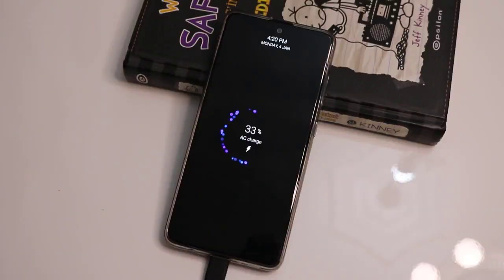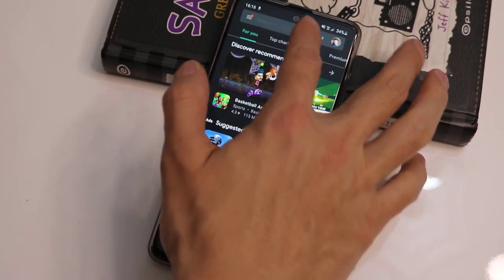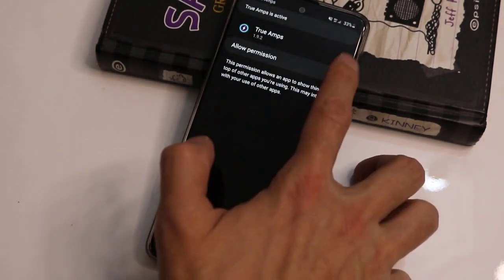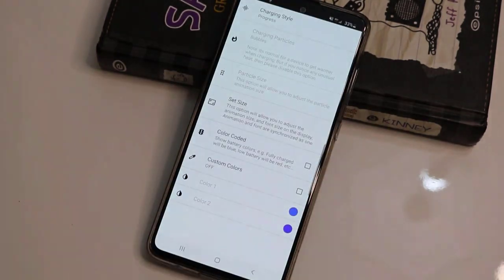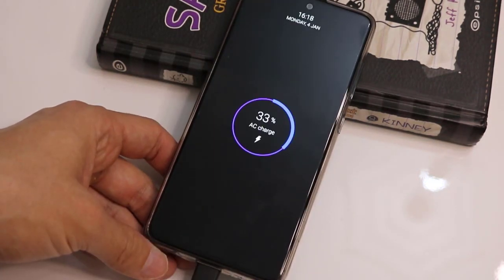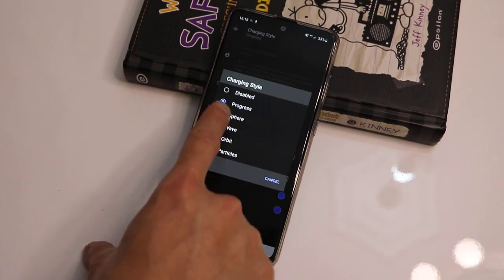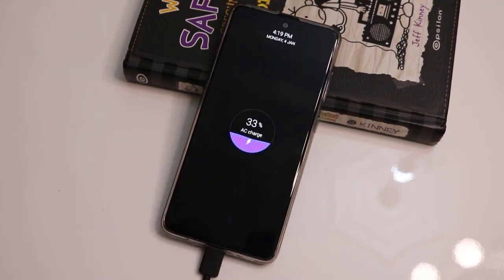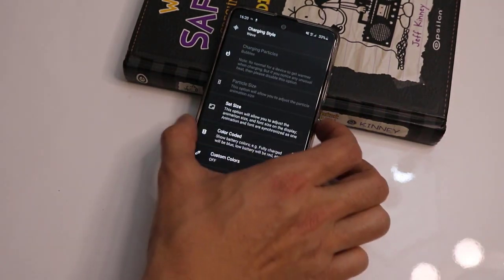How to set Custom Charging Animations on Any Android Devices | Samsung Galaxy A51, A50, A80 E.T.C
How to set Custom Charging Animations on Android Devices | Samsung Galaxy A51, A50, A80 E.T.C

some links check it out

How To Create New Acount | Smurf Account Without Losing Resources On Mobile Legends Bang Bang 2021